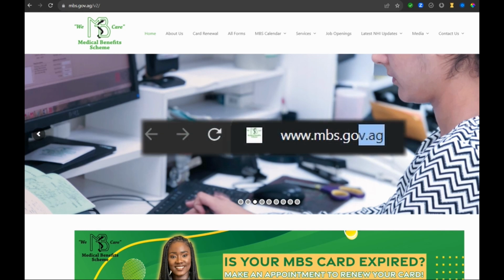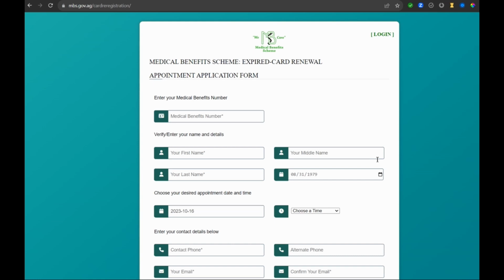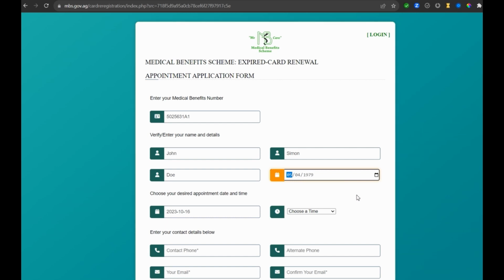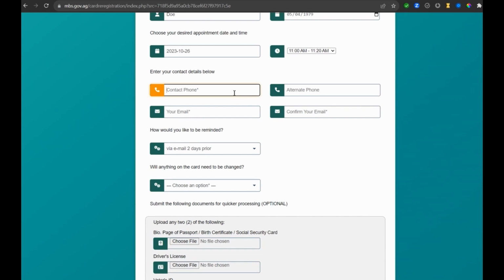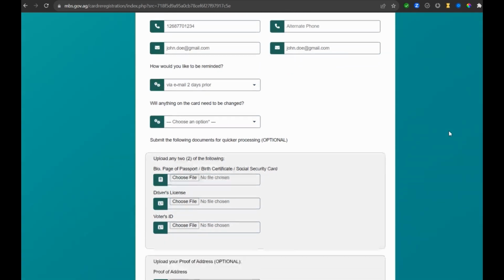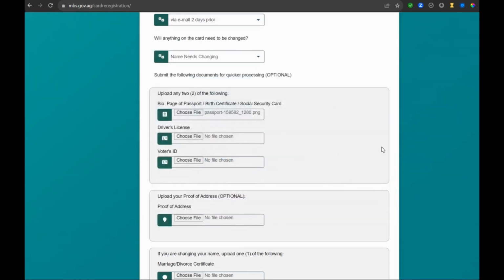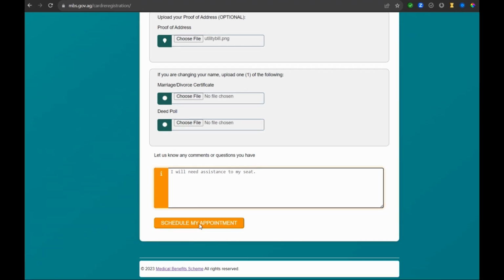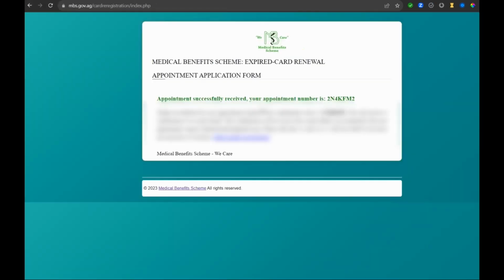MBS Card Renewal Appointment Tutorial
Check your MBS card for its expiration date!
Make an appointment to renew your card within the month of its expiration date.
 Medical Benefits Scheme | Health and Wellness | Pharmaceuticals| Business Statutory Obligation

Welcome to the official YouTube channel of the Medical Benefits Scheme, a statutory health service organization established under the Medical Benefits Act 1978. Here we share expert health talks, tasty, healthy recipes, fitness motivation, and MBS advertisements to bring awareness and support to Antigua and Barbuda's health care. Our mandate supports the management and prevention of chronic diseases to improve each resident's quality of life in Antigua and Barbuda and provides financial and other assistance towards the cost of health services and infrastructure. We understand the importance and are advocates of adopting healthy lifestyles to improve public health. Our operations include:

❎ Quality pharmaceutical
❎ Statutory remittance services
❎ Financial support to our beneficiaries, and
❎ Construction and maintenance of healthcare facilities, including infrastructure.

🔷🔹Share your thoughts. Take our short survey 🔹🔷